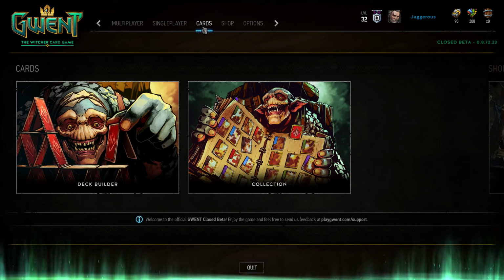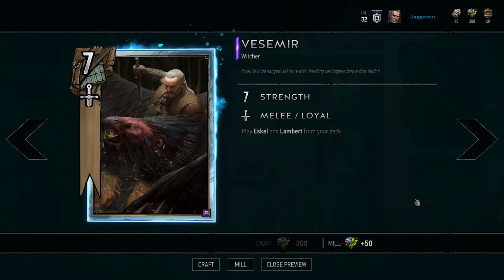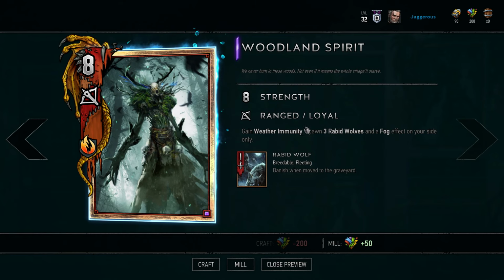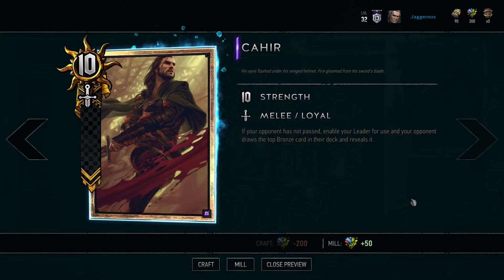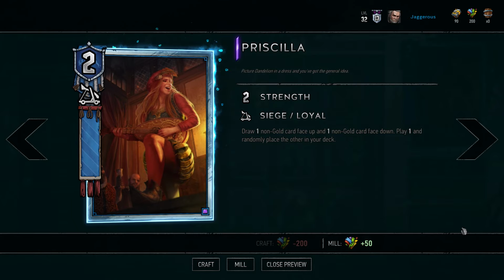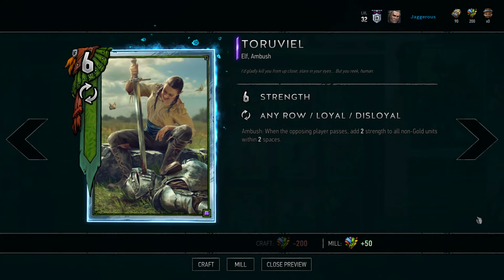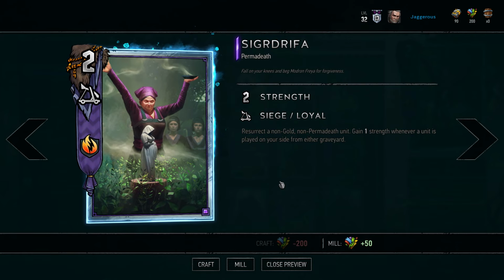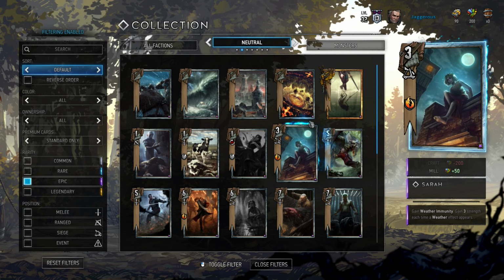Gwent | Which Epic Cards To Craft First?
Epic cards are a good upgrade from common and rares. But knowing which ones to invest in as a new player can be daunting, especially with such a variety of epic cards and deck archetypes. So I'm giving you my recommendations on which epic cards to craft, from the neutral pool, and from each faction.